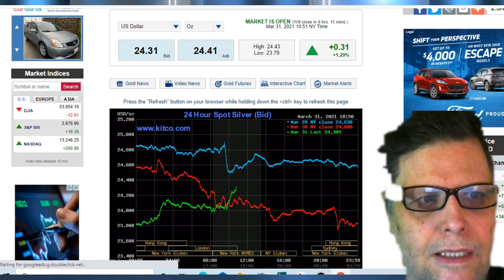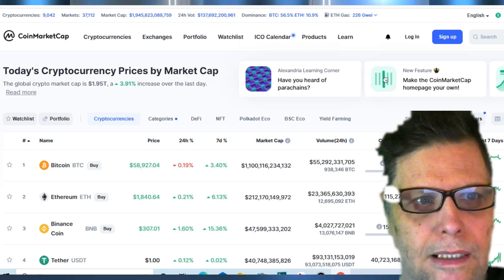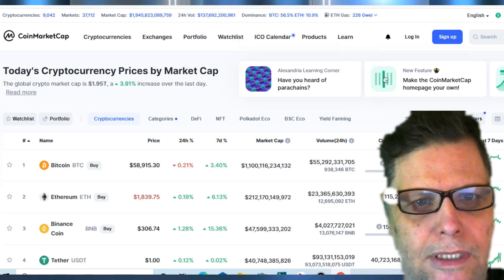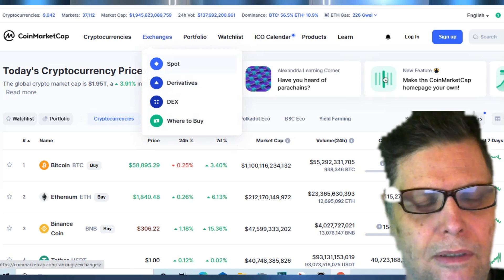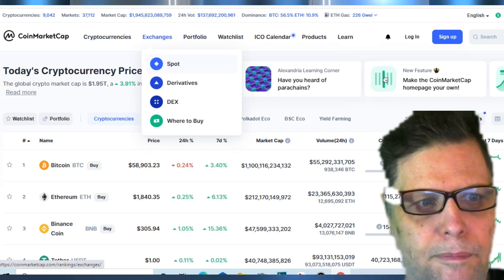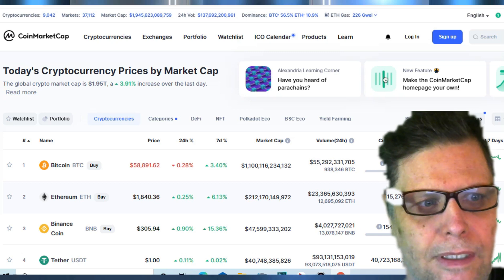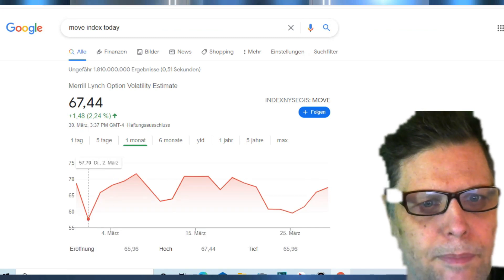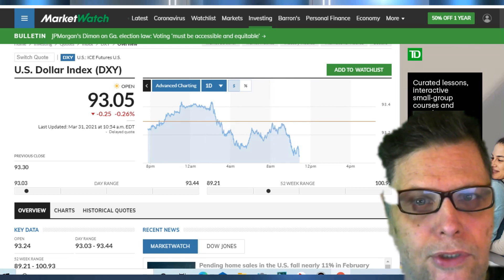MARKET REPORT MARCH 31 2021